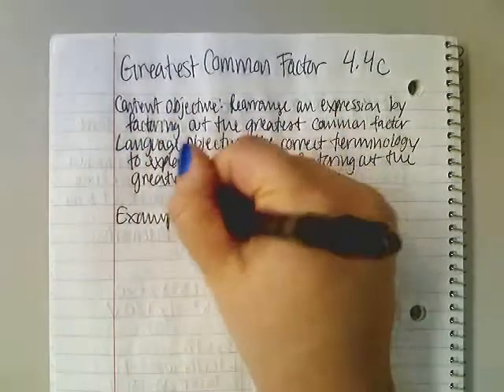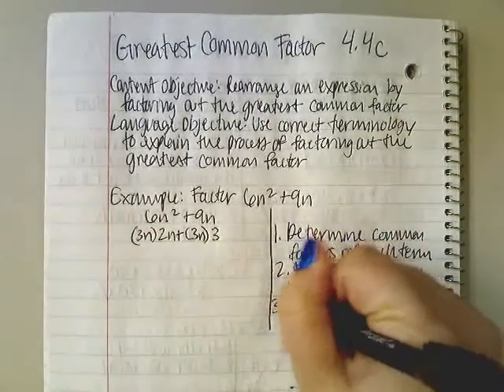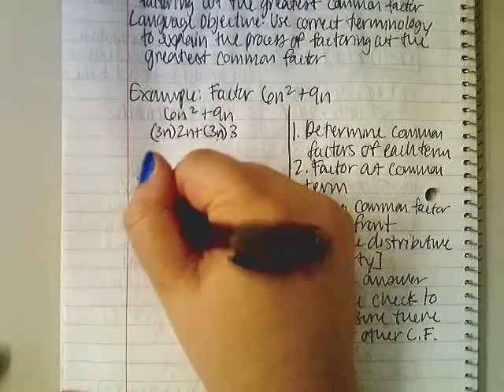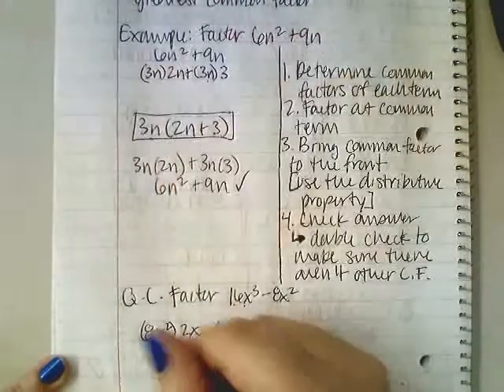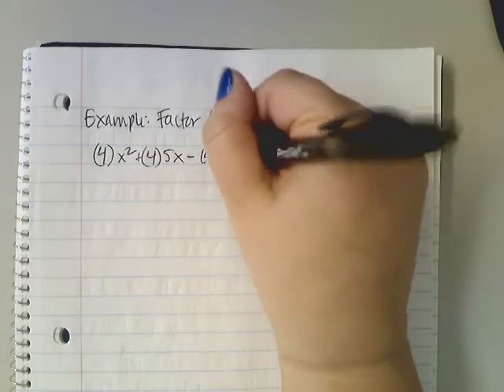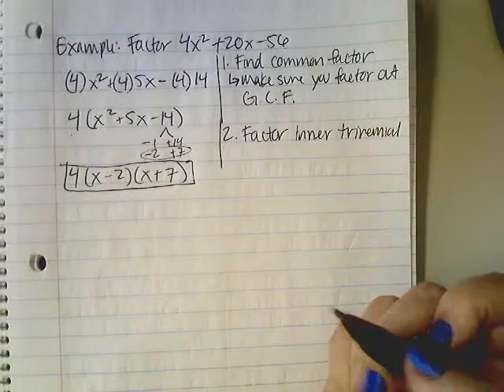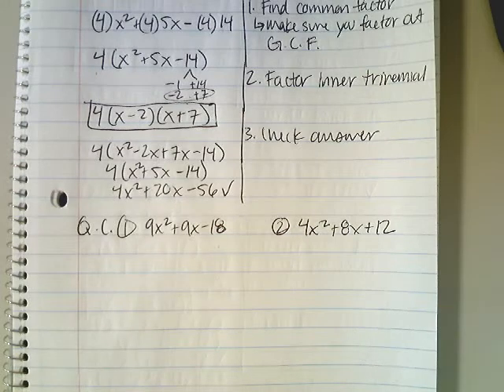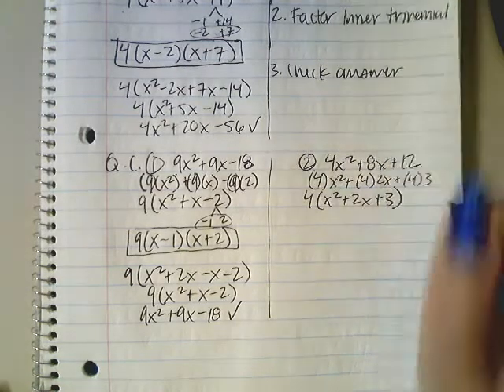Greatest Common Factor Notes 4 4c